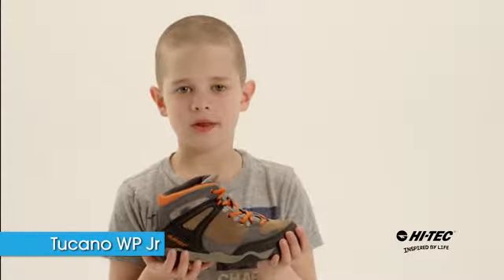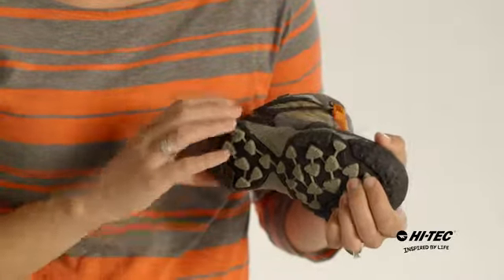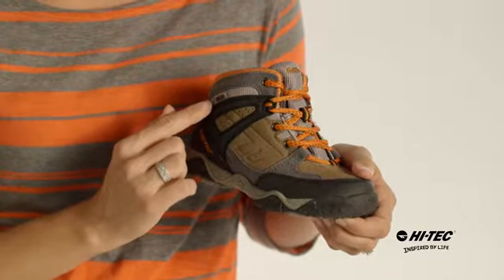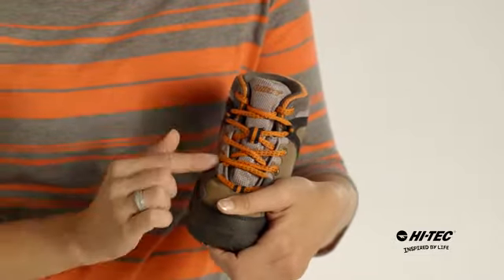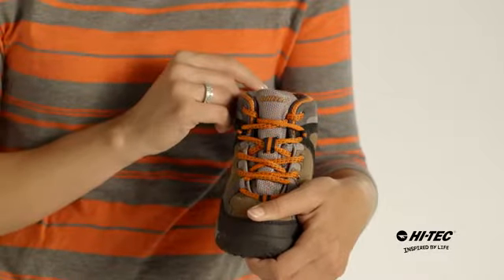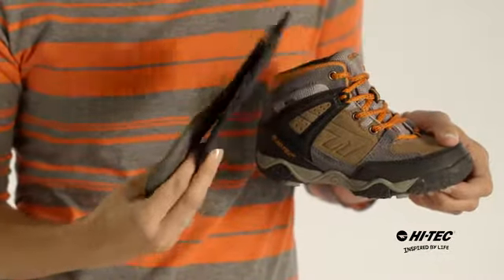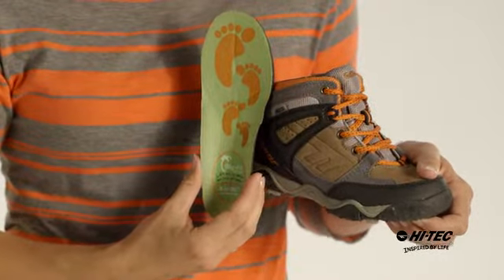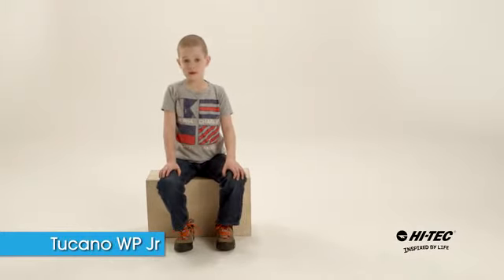Hi Tec Tucano Rain Boots for Kids Waterproof Hiking Boot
Parents and kids love Tucano kids hiking boots because they look cool and can be kept longer than most kids shoes. Featuring our Big-Fit insole system, these brown hiking boots for kids have two removable insoles that add room for growing feet. Durable and waterproof, the Tucano kids trail boots will help keep your child safe and comfortable on the trail.